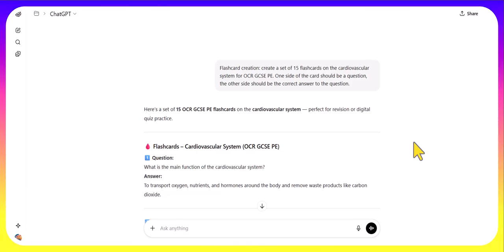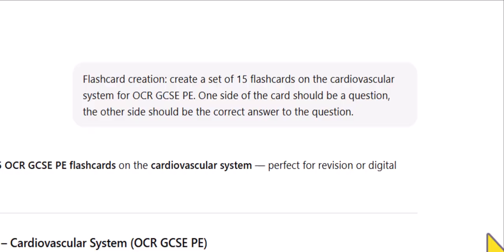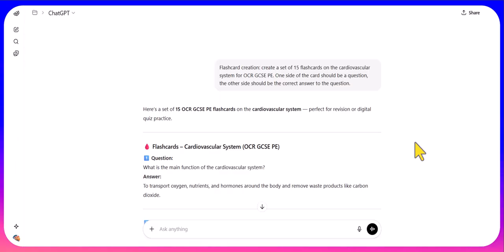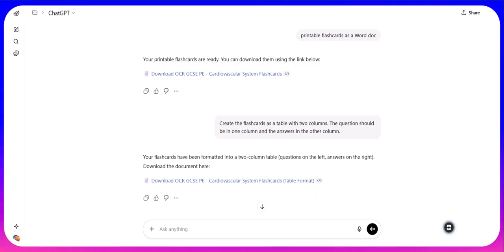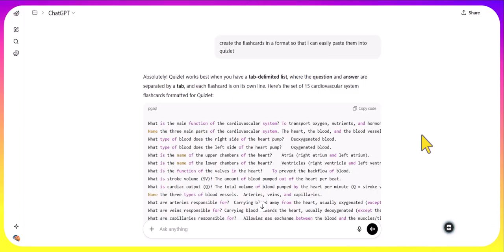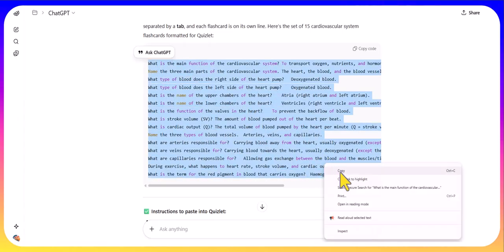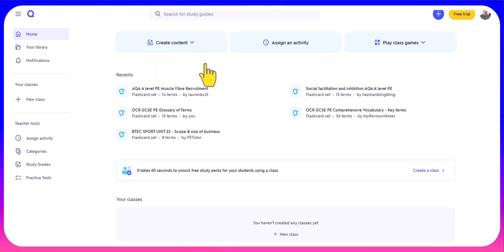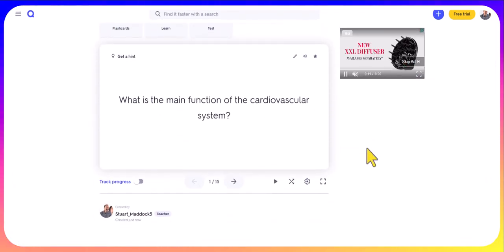How To Create Flashcards In ChatGPT & Export Them To Quizlet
Taken from a module in my online course called "How To Use AI Effectively For Teaching and Learning in the PE Classroom", this video walks you through how to create flashcards using ChatGPT and then how to export them to Quizlet.

For more guidance on how to use ChatGPT and other AI tools to quickly create teaching resources and activities head over